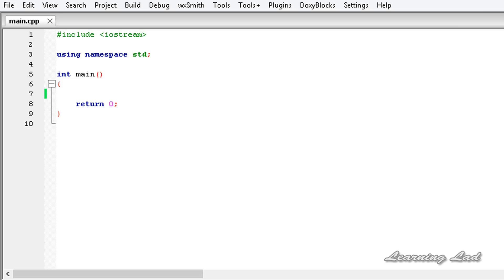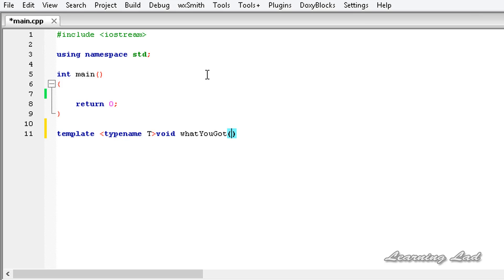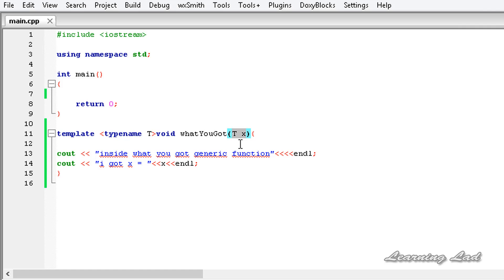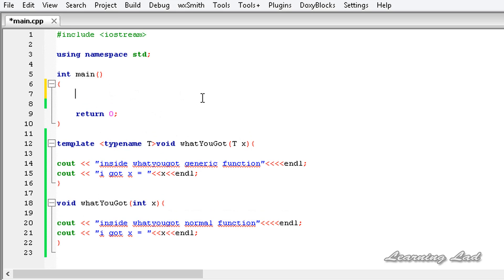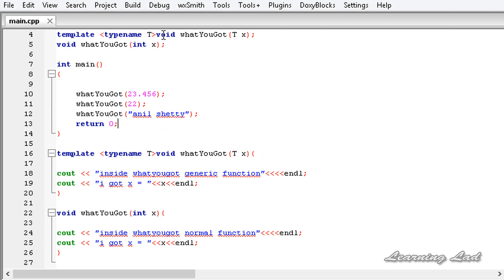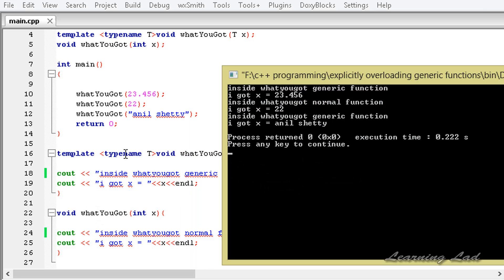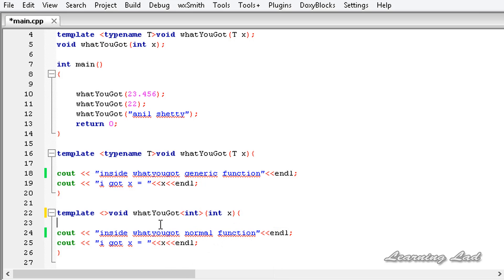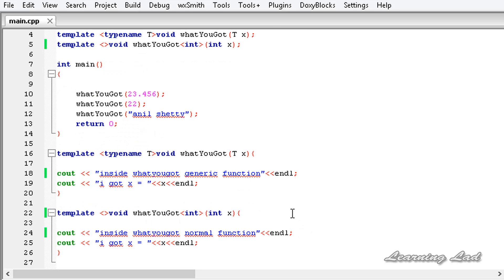Explicitly Overloading Generic Functions | C++ Video Tutorial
In this c++ Video tutorial, you will learn how to overload a generic function explicitly with a normal function.

You are gonna learn what is meant by overloading a generic function explicitly and what is explicit specialization, what is the new syntax of specifying that in detail with example.